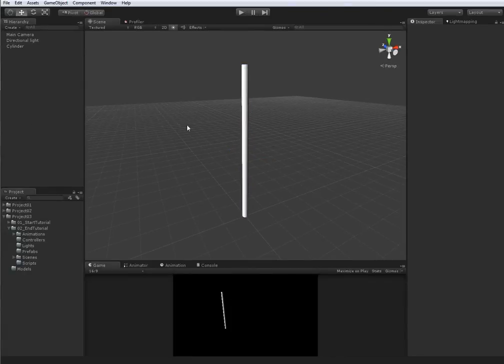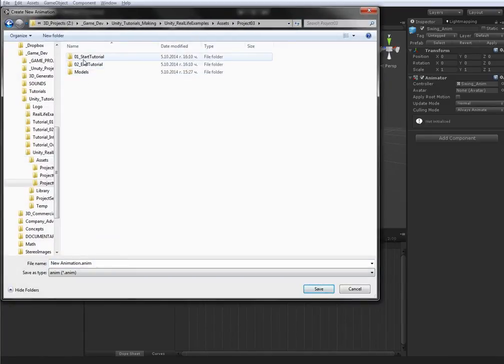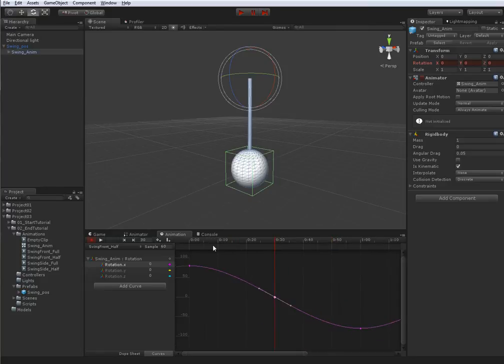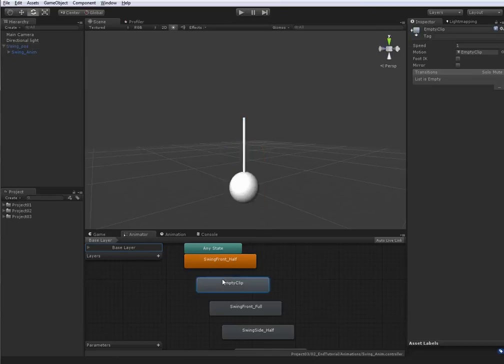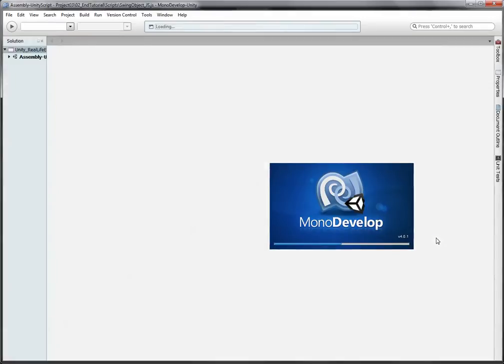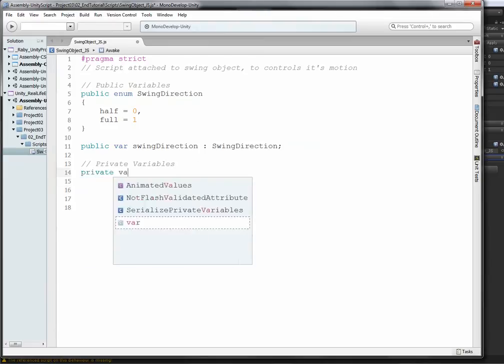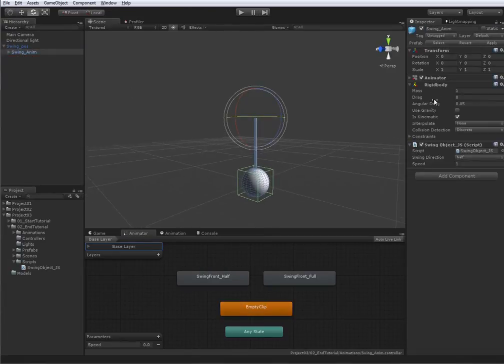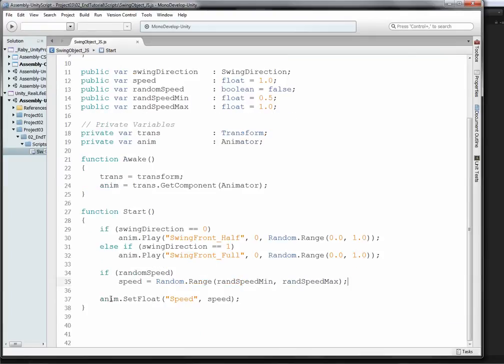Unity 3D Tutorial - Mecanim swing animation and randomisation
Part 03: We will learn, how to animate swinging object. Then make a script, with which the type of animation can be changed through Enum and randomise the speed and animation with only 1 clip, for each animation...